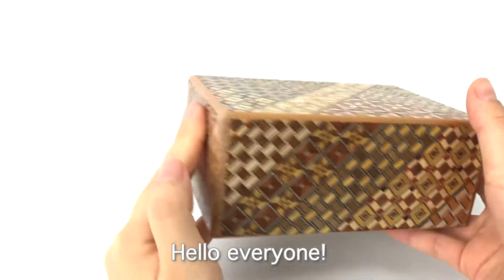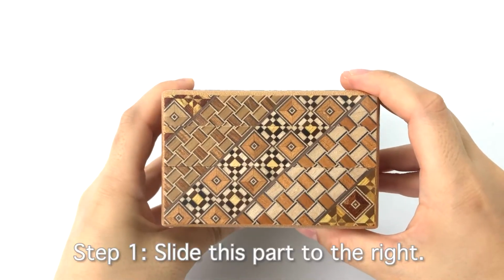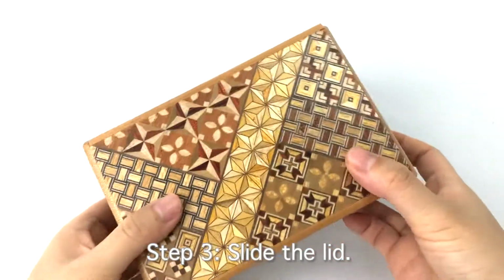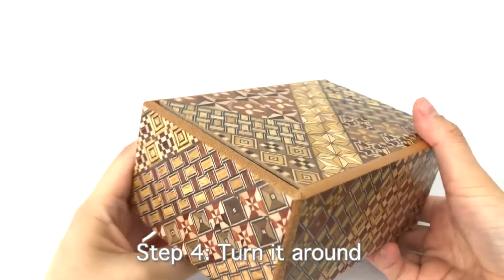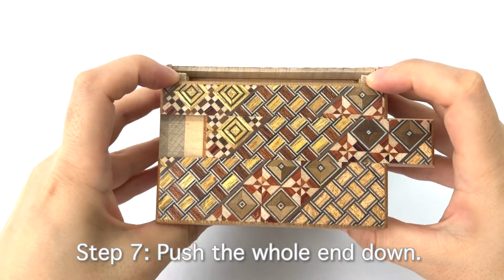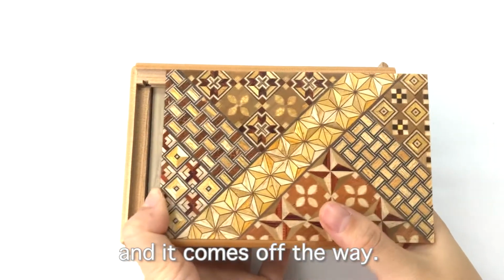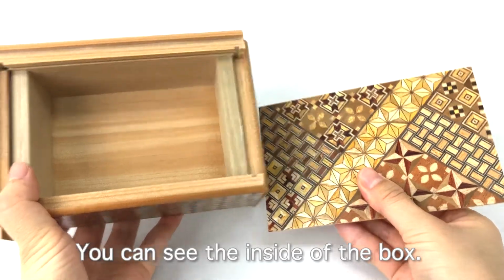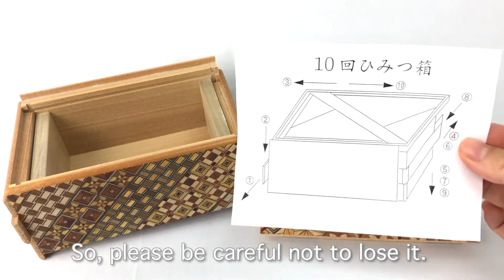How to open a 5 sun 10 step Yosegi Secret Box【寄木細工秘密箱5寸10回】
A demonstration of how to open a large-sized 10 step Yosegi Secret Box.

寄木ひみつ箱5寸10回の開け方の英語解説動画です。
開け方を知りたい方は、是非ご覧ください。